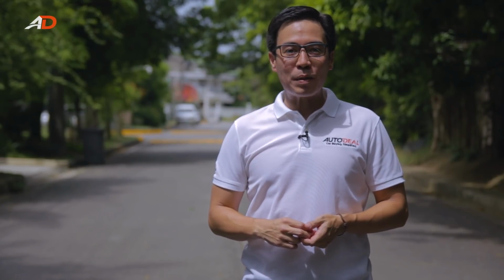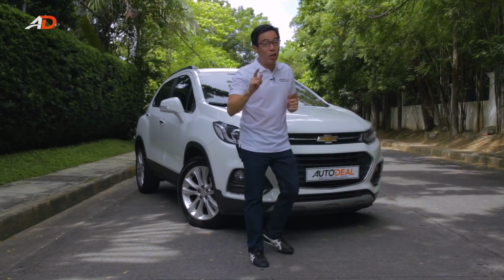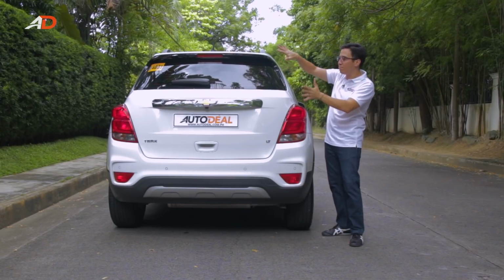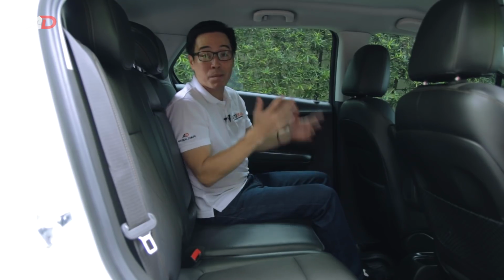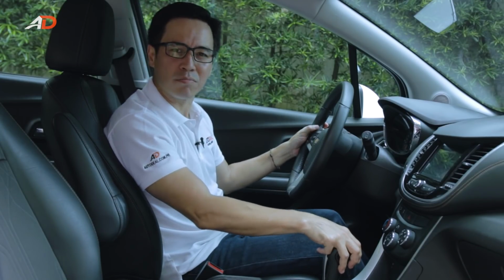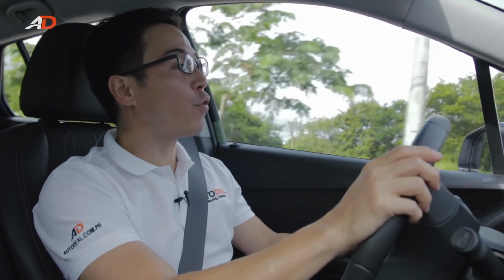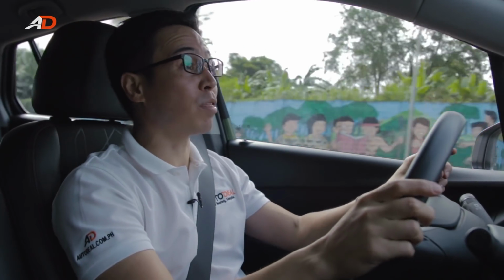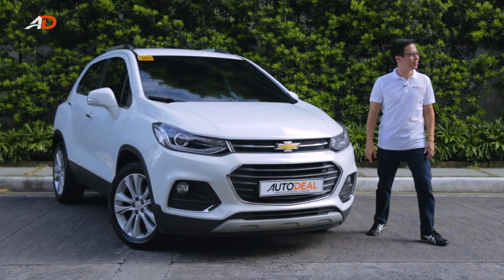2018 Chevrolet Trax LT AT Review - Behind the Wheel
Erratum - This Trax LT is equipped with cloth and leather seats, while the LS seats are bound in cloth. Apologies for the confusion.

It’s safe to say that the Philippines is a crossover country, and thanks to subcompact models, the choices have been more diverse. The 2018 Chevrolet Trax is among those nameplates that you never knew about, but Caco thinks it’s just as capable as the other names in its class. See its full review in this episode of Behind the Wheel.

Find out more about the 2018 Chevrolet Trax LT